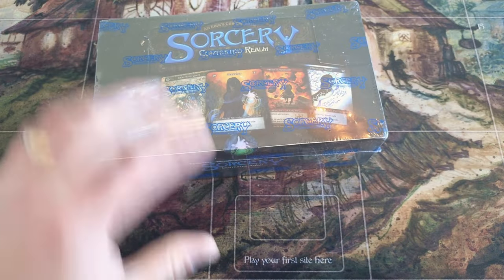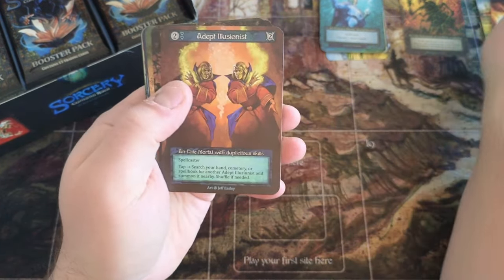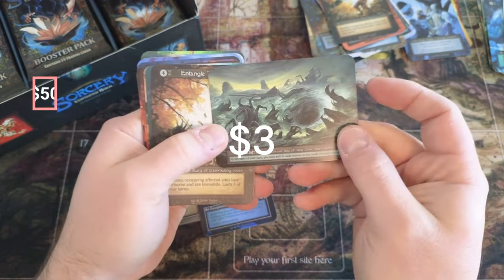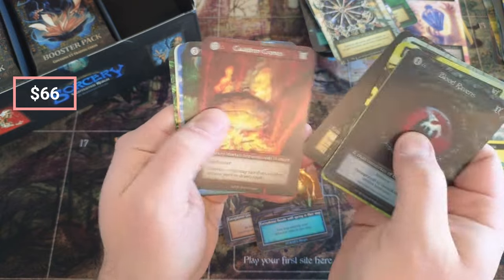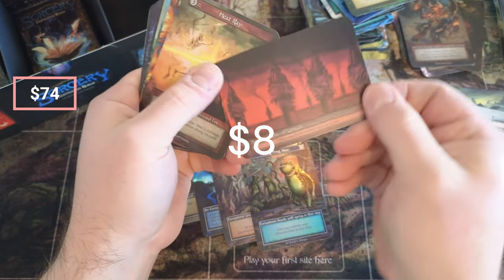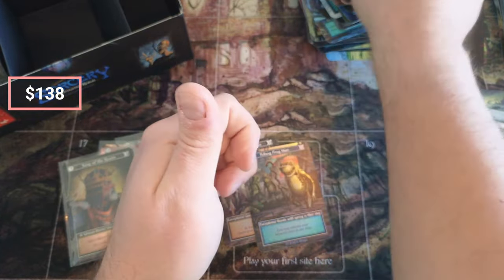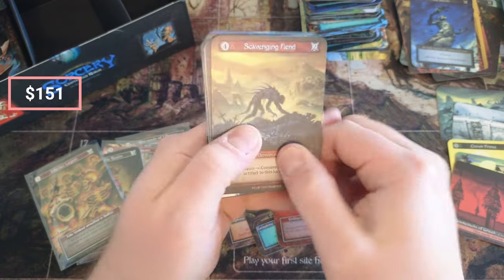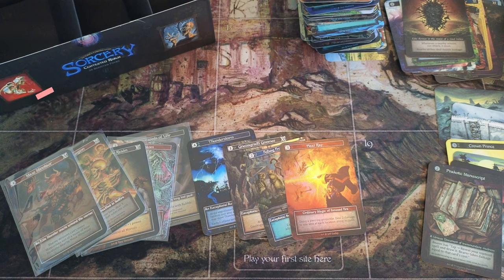Sorcery - 3 Unique Foil Pulls! Box Opening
- Deck box in video

32XMHLJ6Pe2FmoZxEzZADKi2Pc4NzomDHz